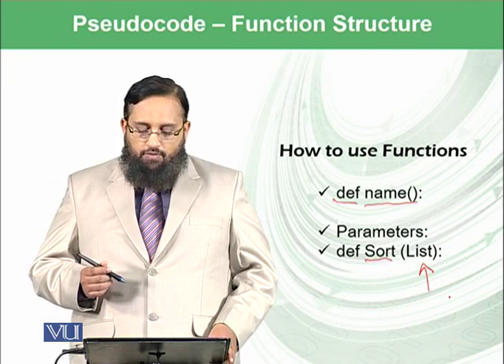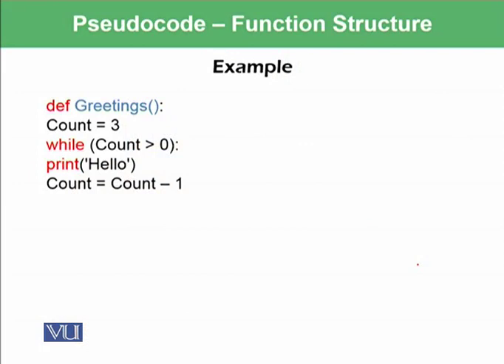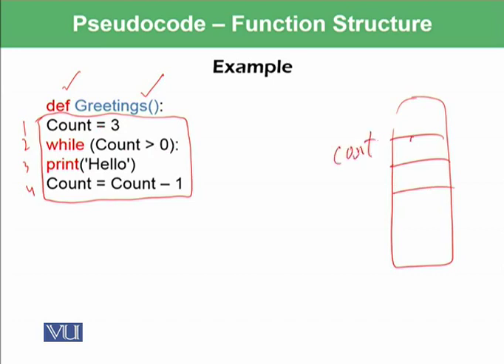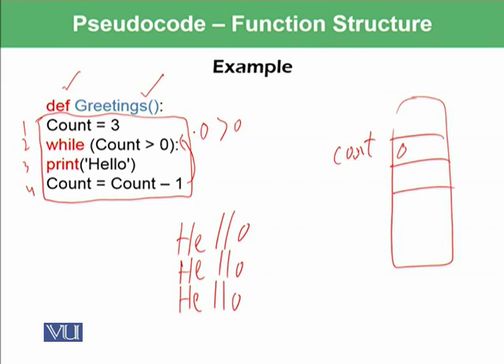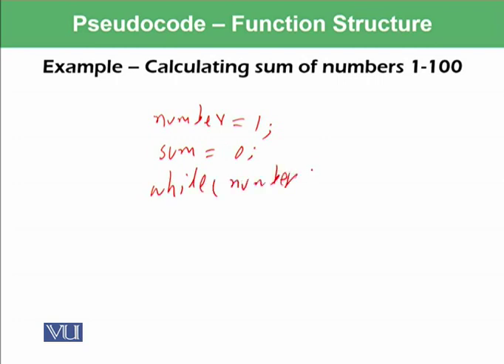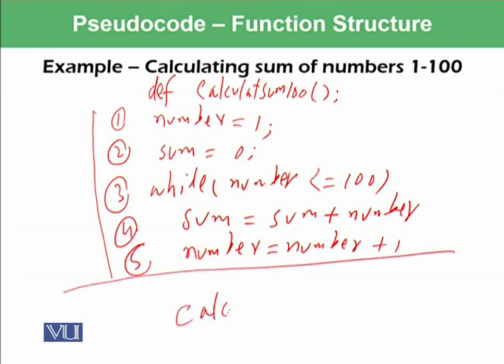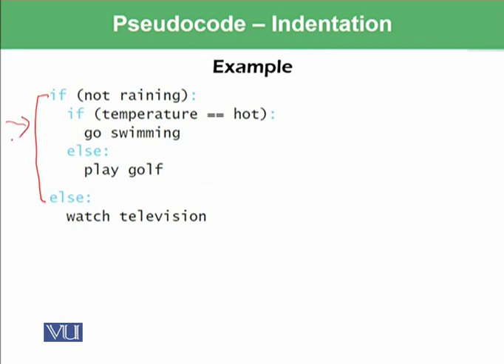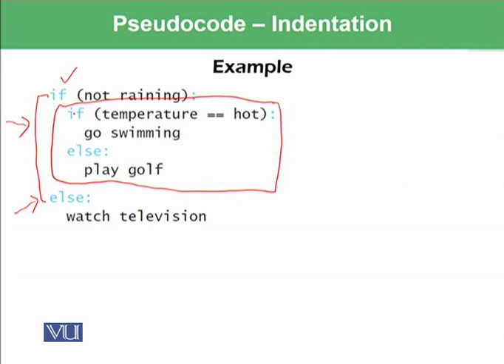Algorithm .CS101 Topic091